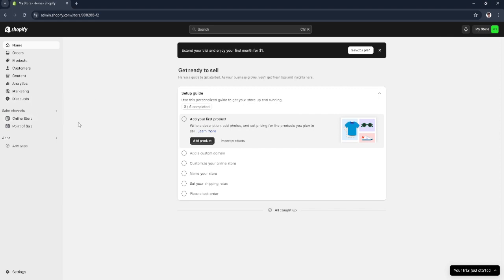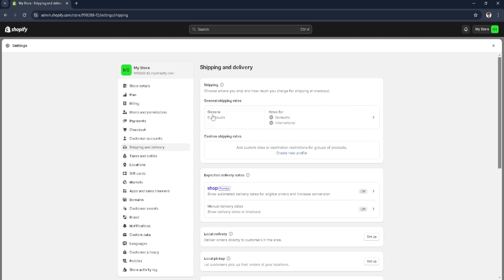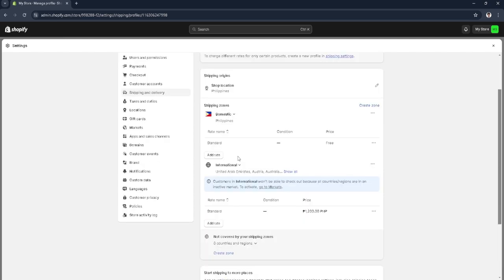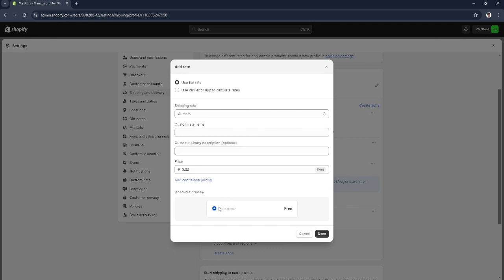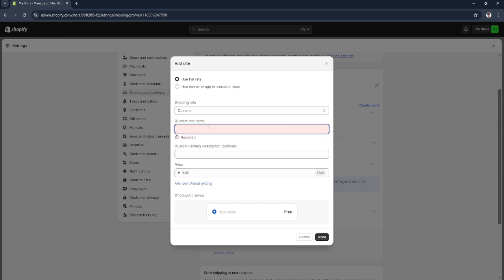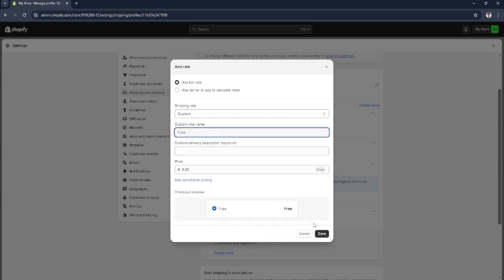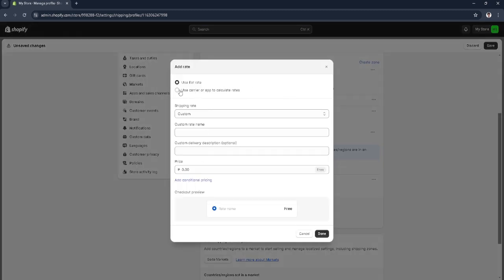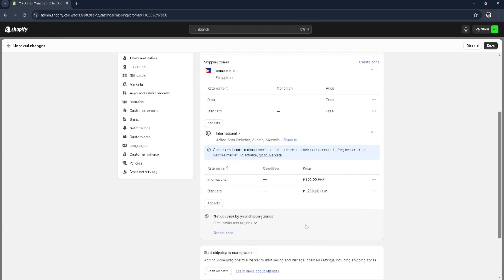Fix Shopify Order Cannot Be Shipped to Your Location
In this video I show you how you can Solve Shopify Order Cannot Be Shipped. Do you wonder how you can Resolve Shopify Order Cannot Be Shipped? I'll show you exactly how to do that.